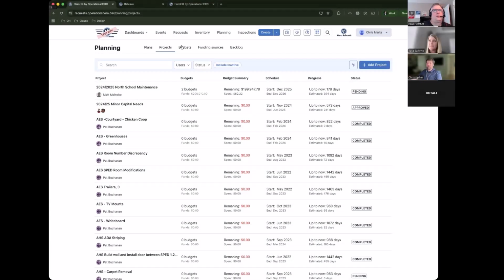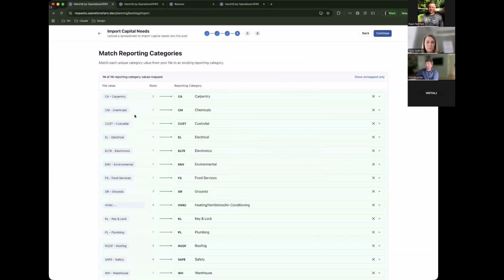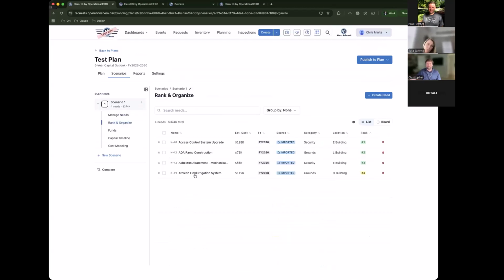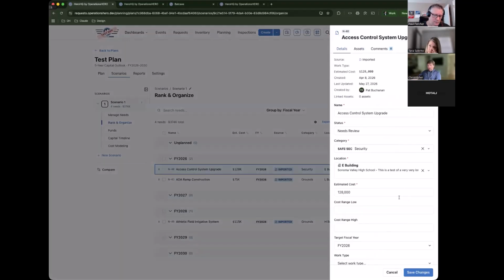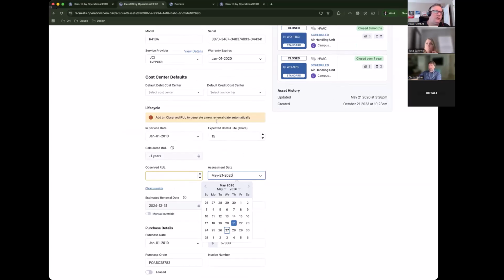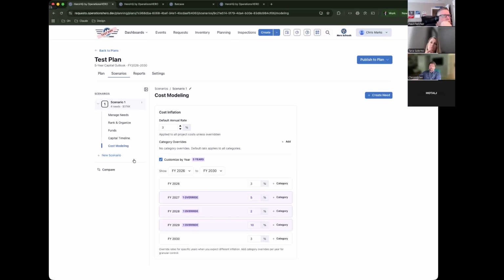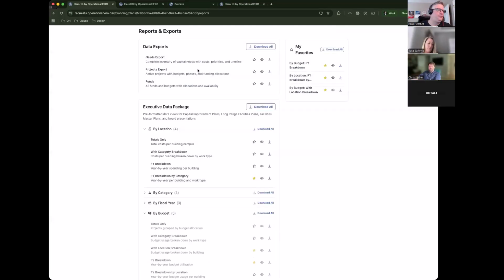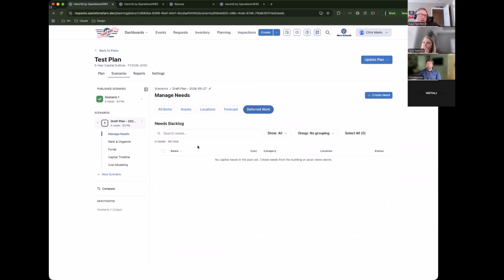PlanningHQ 2026 Overview with Colorado Springs SD 11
PlanningHQ Overview led by Chris Marks, Paul Fletcher, and Tara Salerno of OperationsHERO. Jennifer Hotaling from Colorado Springs School District 11 is part of the discussion as she looks to implement and use the updated version of PlanningHQ.